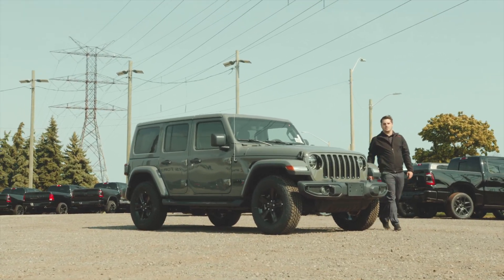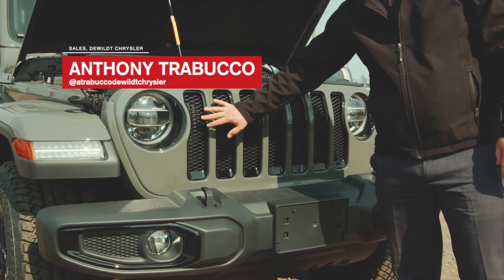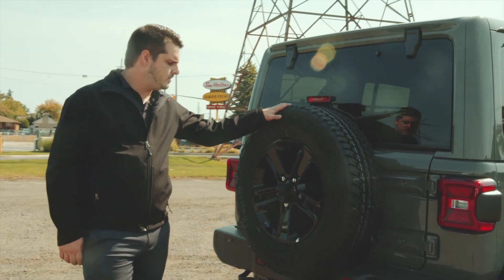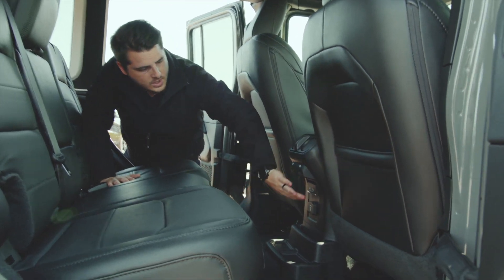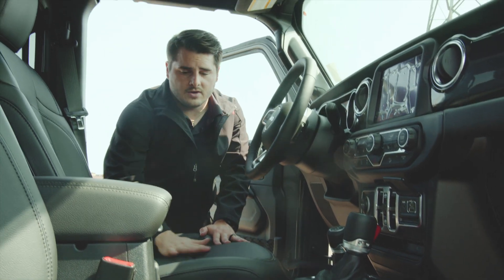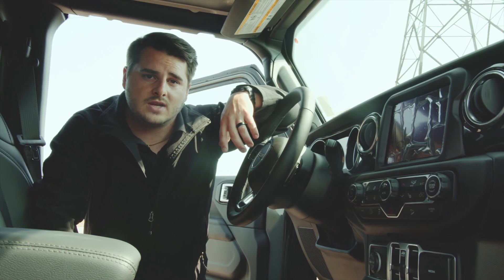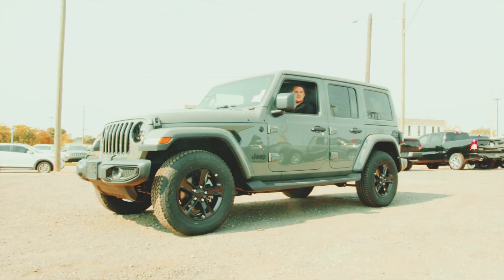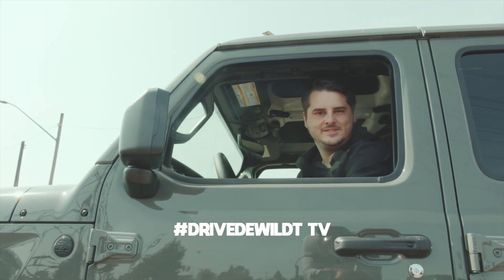2021 Jeep Wrangler Unlimited Sahara Walk Around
Anthony, in his video debut, takes us on a tour of the 2021 Jeep Wrangler Sahara Unlimited with the Altitude Package.

Dewildt Chrysler Jeep Dodge Ram proudly serving:
Hamilton
Stoney Creek
Ancaster
Dundas
Burlington
Waterdown
Flamborough
Oakville
Caledonia
Cayuga
Dunnville
Freelton
Niagara Falls
St. Catharines
Grimsby
Beamsville
Lincoln
Niagara-On-The-Lake
Jordan/Jordan Station
Vineland Real Estate
West Lincoln & Smithville
Welland
Fonthill/Pelham
Thorold
Fort Erie
Port Colborne